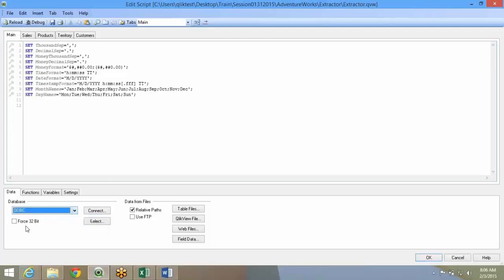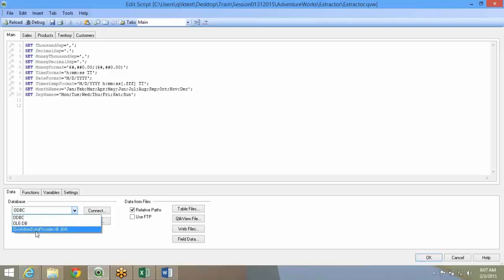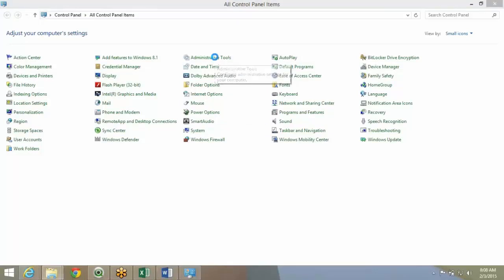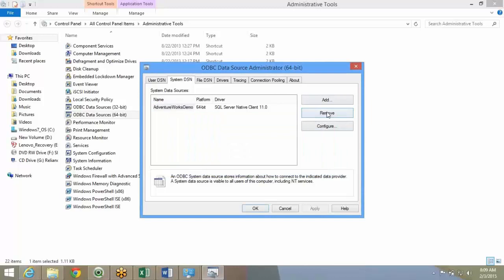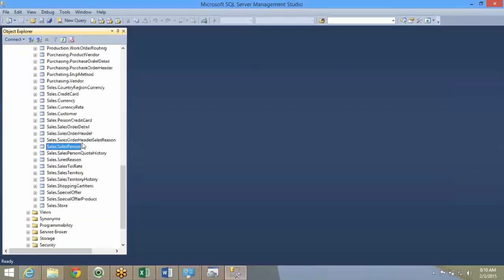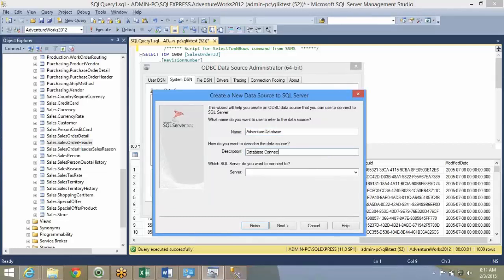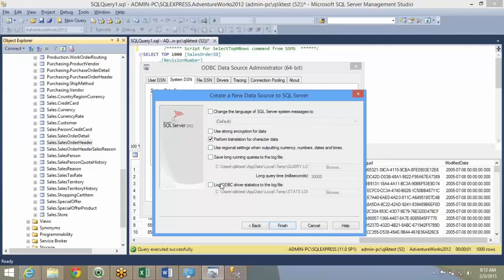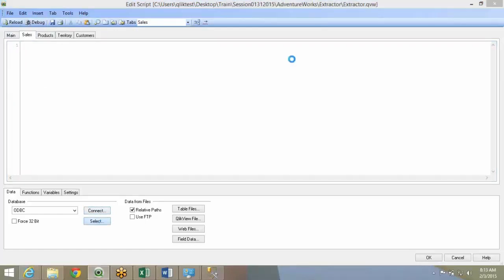QlikView Connecting to ODBC | QlikView Data Sources | Tutorial 6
Online Training | Job Support | Server Access

Want to Learn QlikView Online Course By Expert.

How to Setup QlikView Database Connection Using ODBC with System DSN Complete Tutorial.
Connecting to ODBC  Data Source
How Connect SQL Server in QlikView